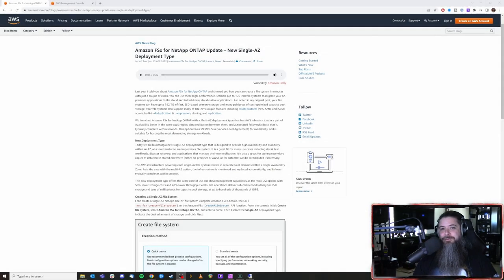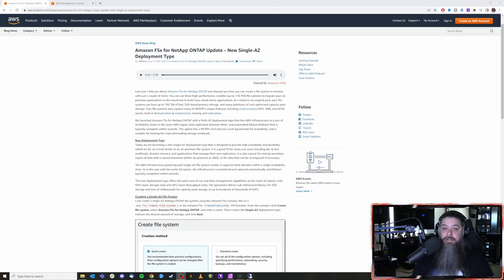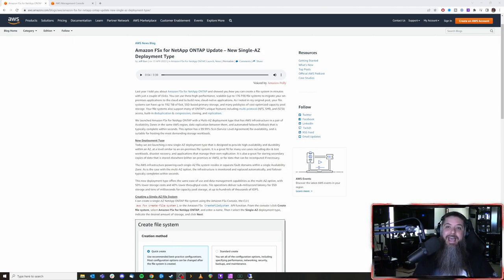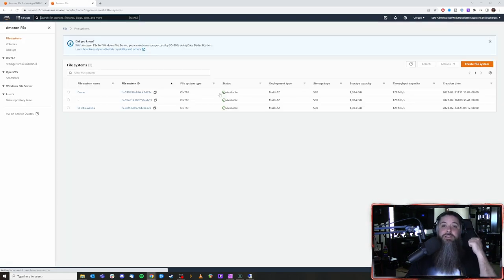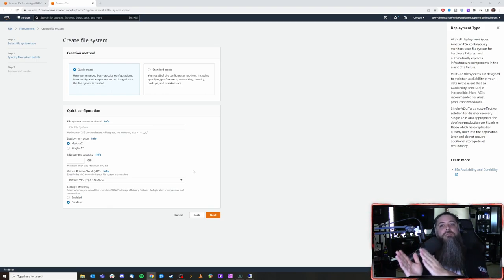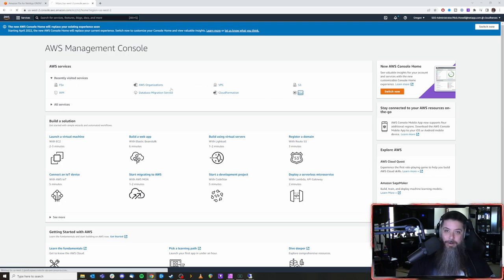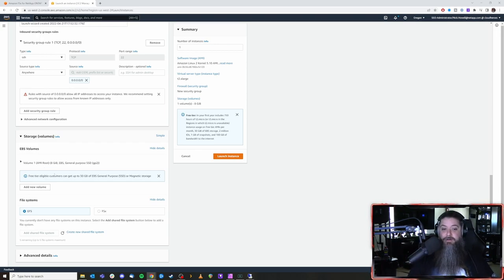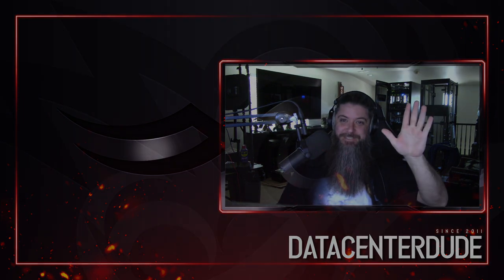This changes EVERYTHING.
BREAKING NEWS!  AWS has announced new enhancements to Amazon FSx for NetApp ONTAP, including Single AZ Deployments and native integration with EC2!

***Due to some incorrect information in the previous version released earlier this week, I've replaced it with this updated version. Apologies!***

► AWS Announcement
► Jeff Barr Blog
► AWS FSx ONTAP Pricing
► FSxO Docs